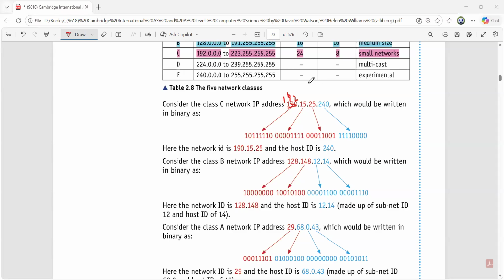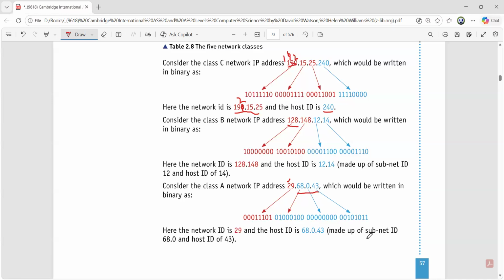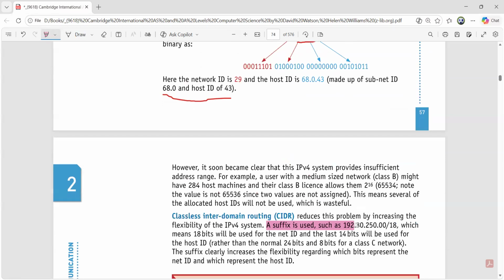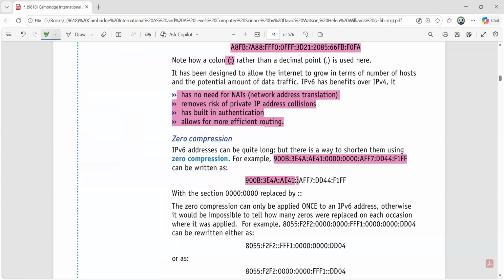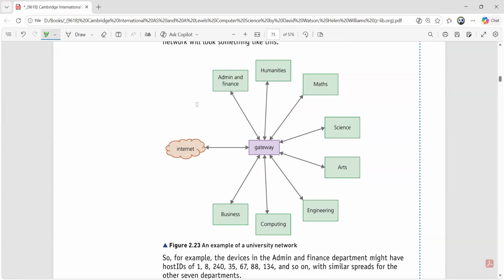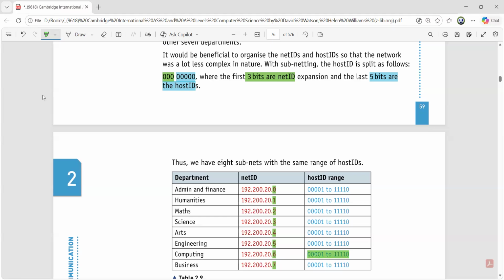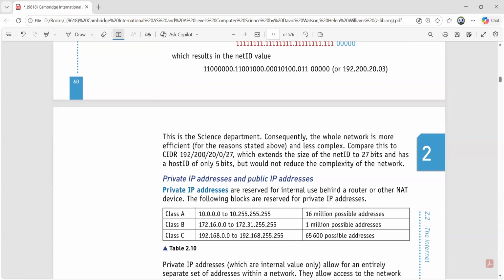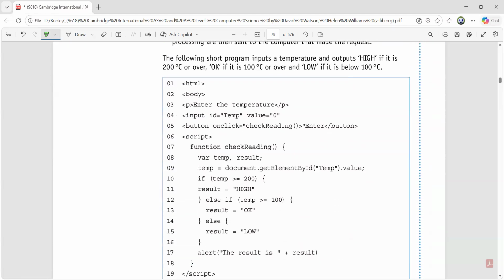Chapter 2: Communication | 9618 AS Computer Science | Crash Revision Part 4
### 🌐 **IP Addressing & Networking – Easy Explanation**

Dear children, today we are continuing our lesson on **IP addressing and networks**. Let’s understand everything step by step in a simple way.

## 📌 1. Classes of IP Addresses (A, B, C)

👉 **Easy trick to remember:**
Just remember the starting numbers: **0, 128, 192**

## 📌 2. Net ID and Host ID

Every IP address has two parts:

* **Net ID (Network ID):** identifies the network
* **Host ID:** identifies the specific device

👉 Shortcut: **N comes before H → Net first, Host later**

### Example:

* In **Class C**:

  * First 3 parts = Net ID (same for all computers)
  * Last part = Host ID (different for each computer)

## 📌 3. Subnetting (Dividing a Network)

👉 “Subnet” means **dividing a network into smaller parts**

Why do we do this?

* Makes network **easier to manage**
* Reduces **traffic**
* Helps organize devices (like departments in a school)

### Simple Example:

Think of a **school system**:

* School name → Region → City → Campus

Similarly, networks are divided into smaller sections.

## 📌 4. CIDR (Flexible Addressing)

Normally:

* Class C = **24 bits (Net) + 8 bits (Host)**

With CIDR:

* We can change it, e.g. **18 bits (Net) + 14 bits (Host)**

👉 This gives **more flexibility** and better use of IP addresses.

## 📌 5. IPv4 vs IPv6

### 🔹 IPv4:

* 32 bits
* Written in numbers (e.g. 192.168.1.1)
* Limited addresses

### 🔹 IPv6:

* 128 bits (much larger)
* Uses **hexadecimal (0–9, A–F)**
* Written with colons (:)

👉 Example: values separated by **: instead of .**

### ✅ Benefits of IPv6:

* More addresses
* Better security
* Faster routing
* No need for NAT

## 📌 6. Zero Compression (IPv6)

If there are many zeros:

* We replace them with **::**

⚠️ Important rule:

* Can be used **only once** in an address

## 📌 7. Subnetting in Practice

Without subnetting:

* Devices get random IPs

With subnetting:

* Devices are grouped (e.g. departments)
* Easier to identify where a device belongs

👉 Example:

* Computing department → specific range
* Humanities → another range

## 📌 8. Private vs Public IP

* **Private IP:**

  * Used inside a network
  * Not accessible from the internet

* **Public IP:**

  * Given by ISP
  * Used on the internet

## 📌 9. URL (Website Address)

A URL has parts:

1. Protocol (http/https)
2. Domain (website name)
3. Path
4. File name

## 📌 10. DNS (Very Important!)

Computers don’t understand names like Google.

👉 So DNS converts:

* **URL → IP address**

### Steps:

1. You type a website name
2. DNS server searches for its IP
3. IP is returned
4. Website loads

## 📌 11. Web Browsers

* Software used to open websites
* Example: Chrome, Edge
* They read HTML and display pages

## 🎯 Final Recap

* Remember **0, 128, 192** for classes
* Net ID = network, Host ID = device
* Subnetting = dividing networks
* IPv6 solves IPv4 limitations
* DNS converts names into IPs